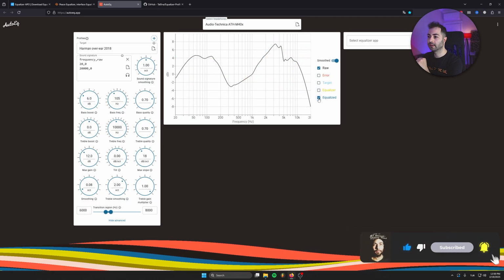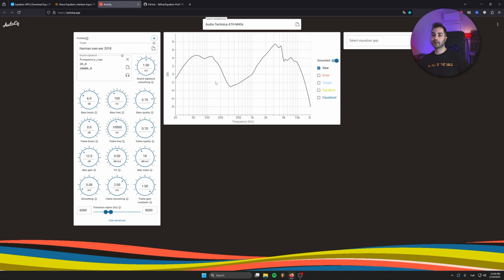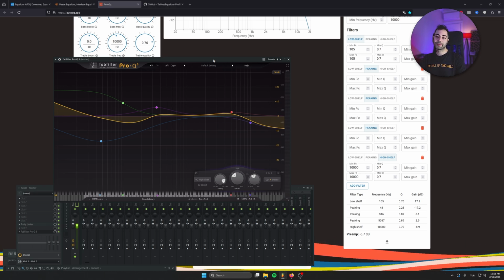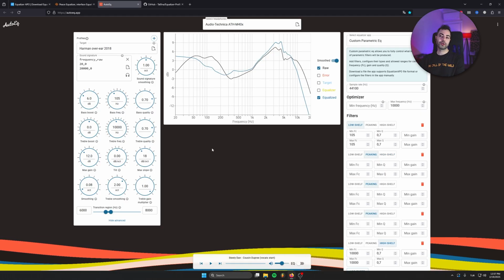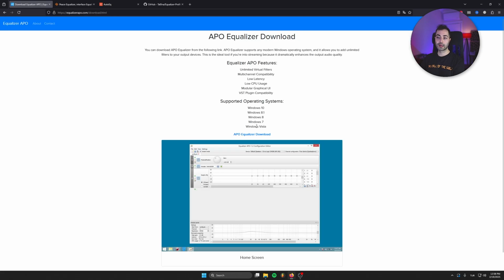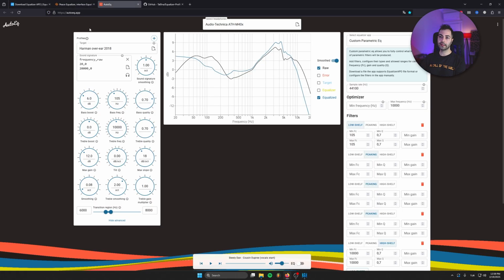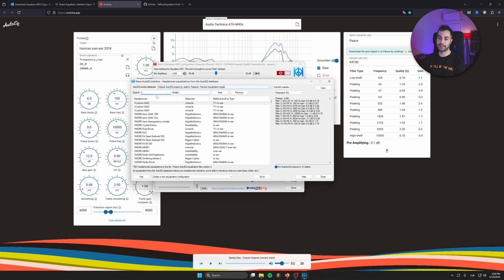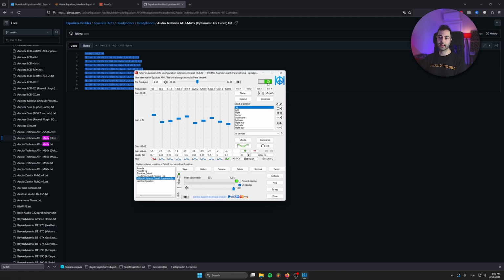Turn Your Headphones into Studio Monitors! 🎧 Harman Response Tutorial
Want to mix and master with headphones like a pro? In this video, I’ll show you how to make any headphones sound flat and accurate—just like studio monitors! 🎚️

We'll be using AutoEQ, Equalizer APO, and Peace EQ to correct the frequency response of your headphones, ensuring a balanced and neutral sound for music production. Perfect for producers who don’t have access to a treated room or studio monitors!

00:00 Intro
02:00 Auto EQ
06:21 Equalizer APO and Peace EQ
09:30 THR VoxGuru Winners

🟪 *Sample Packs:*

🟪 *Courses:*
*Melodic Techno Start to Finish in FL*